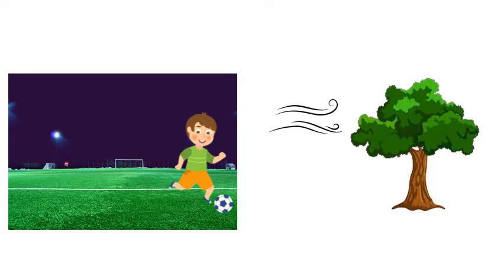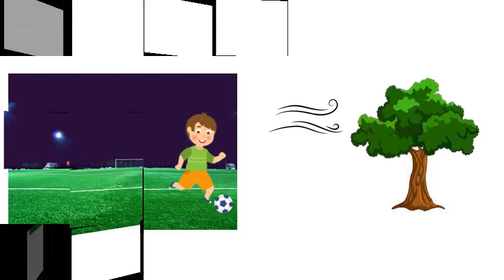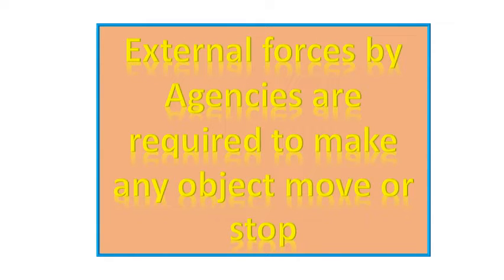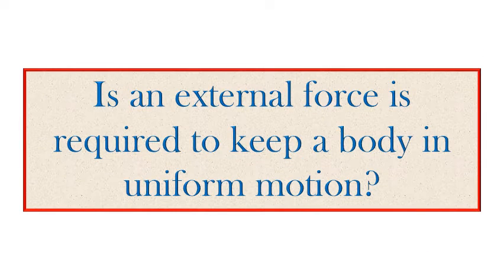THE CONCEPT OF ARISTOTLE FALLACY|PHYSICS|HB STUDIES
Hello Friends
Today in this video I am presenting the concept of Aristotle Fallacy of Physics
If you have any doubt related to this video you can ask in comments